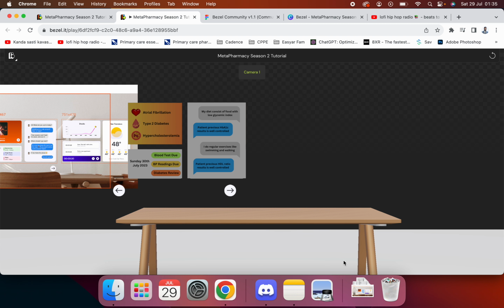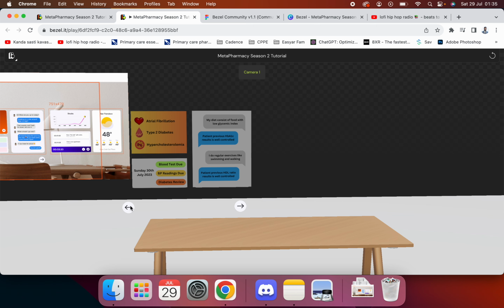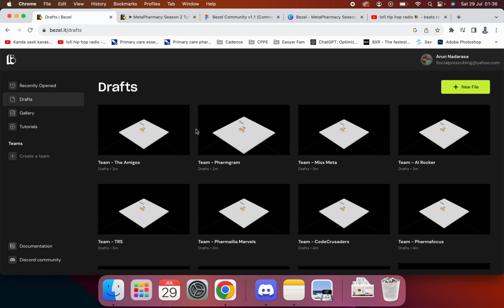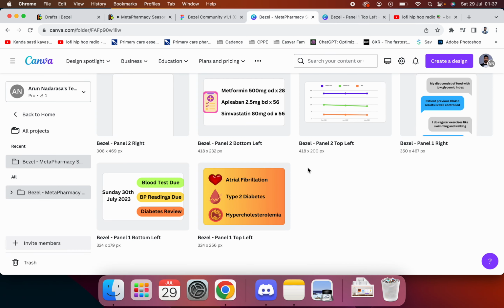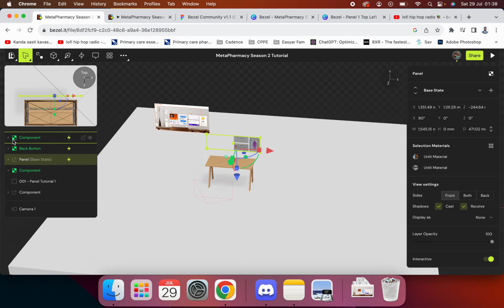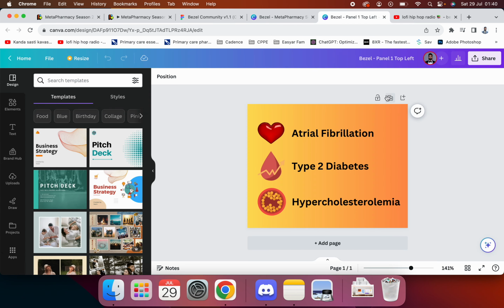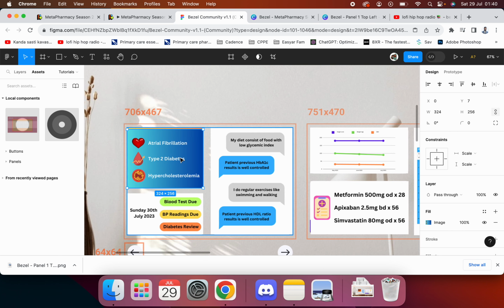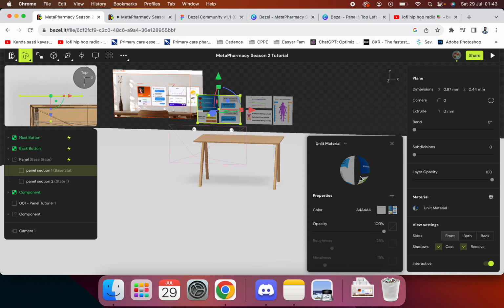15) MetaPharmacy - Create a Spatial Experience using Bezel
A tutorial for MetaPharmacy Hackathon Season 2 participants to create a Spatial Experience using Bezel.